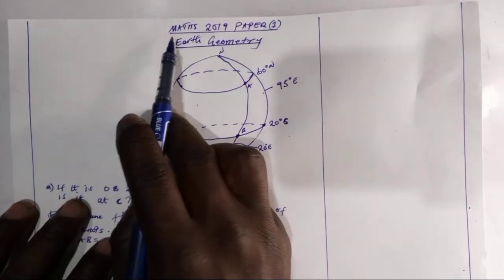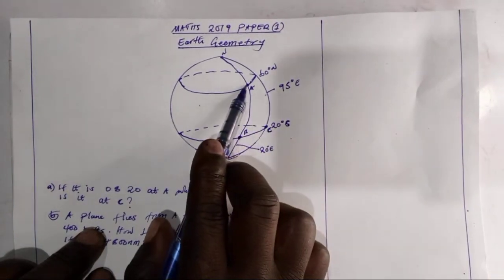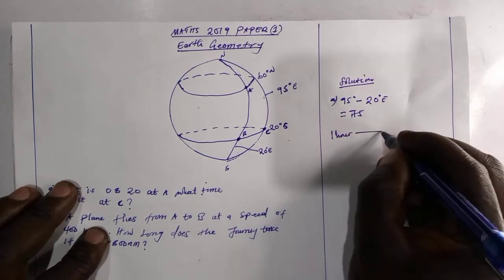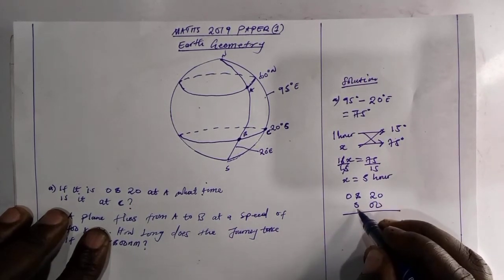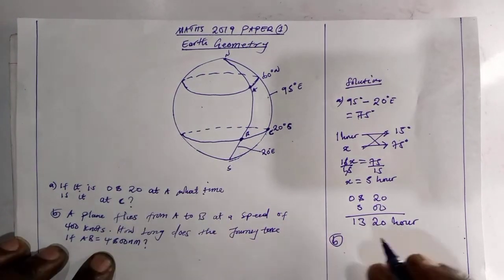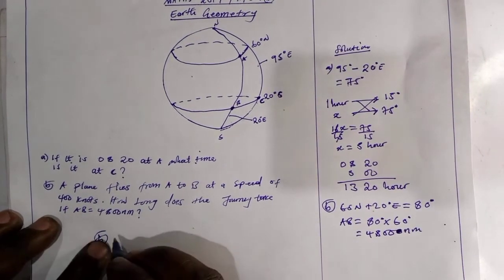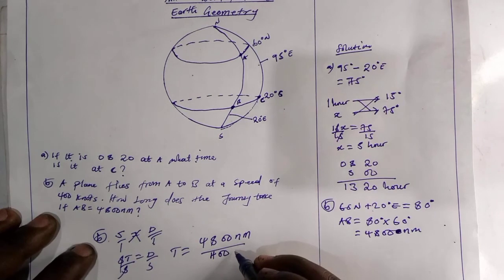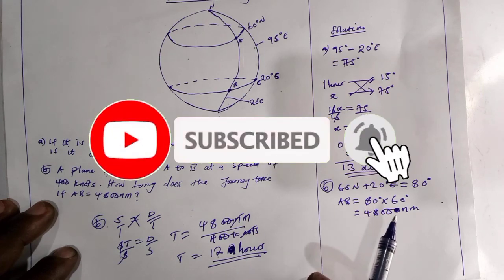Ecz Mathematics Paper 1 2019 Earth Geometry Tips!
This Lesson Is Based on 2019 maths paper one and we are going to show how to find the time difference and Time taken when you are given speed is 400 knots and distance of 4800nm